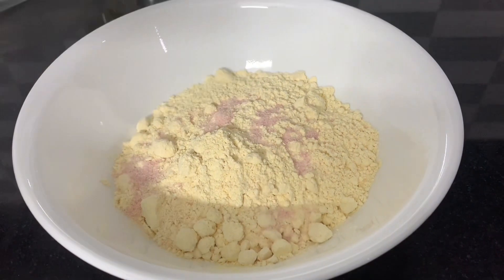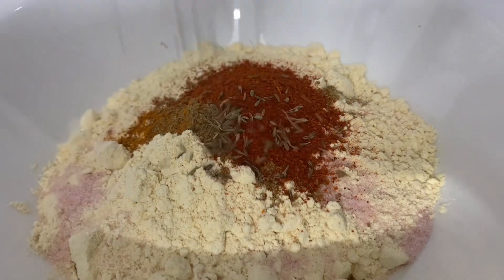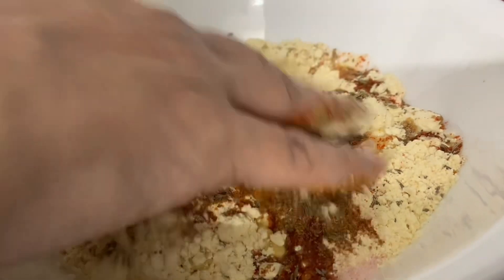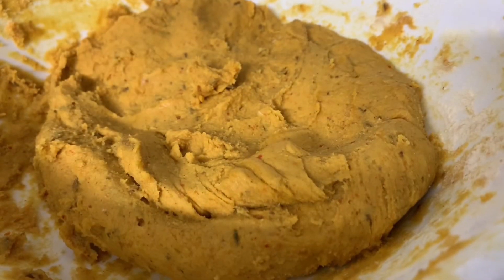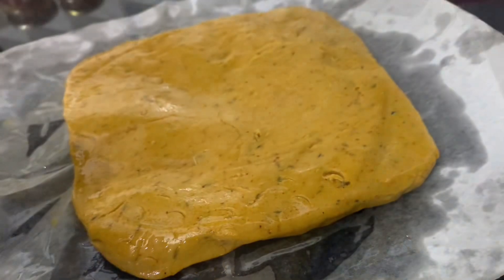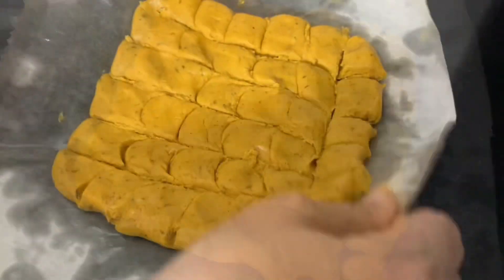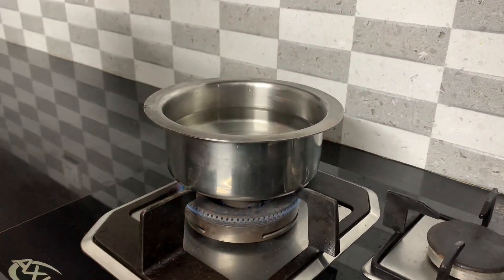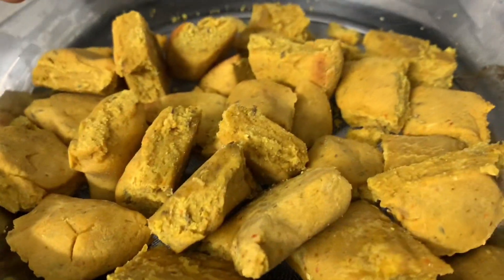Khandwiyan Recipe By Azdel_ish Kitchen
Episode: 15
Khandwiyan
* For the Khandwiyan batter:
    * 1 cup gram flour
    * Salt to taste
    * 1/2 teaspoon turmeric powder
    * Red chili powder (to taste)
    * 1 teaspoon cumin seeds
    * 1 pinch carom seeds
    * Water
1. Make the Khadviyan batter: In a large bowl, combine the gram flour, salt, turmeric powder, red chili powder, cumin seeds, and carom seeds.
2. Gradually add warm water, mixing with your hands until a soft, doughy ball forms.
3. Grease up! Lightly oil your hands or a spatula
4. Grease your butter paper
5. Pour the batter onto the butter paper and spread it evenly into a thin layer.
    * You can use a spoon or spatula to spread the batter.
6. Cut them in your preferred shape and size (For even cooking, cut it into pieces of similar size)
7. Steam time! Here comes the cool part – steaming the Khadviyan.
    * Bring a pot of water to a boil.
    * Place a large strainer or steamer insert over the pot.
    * Tip: Make sure the strainer doesn't touch the boiling water.
8. Place the butter paper with batter on the steamer.
9. Steam it! Cover the pot and steam the Khadviyan batter for 10-12 minutes, or until cooked through.
10. Carefully remove the hot butter paper with the cooked Khadviyan from the steamer.